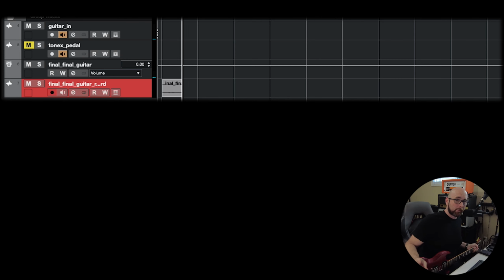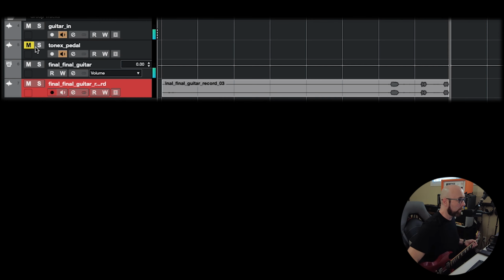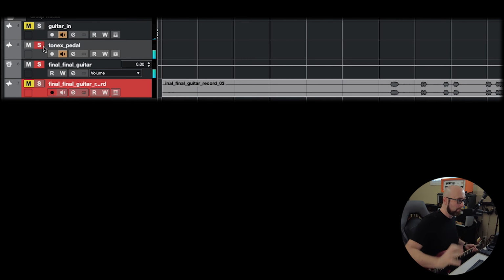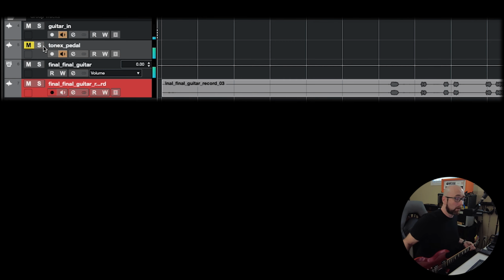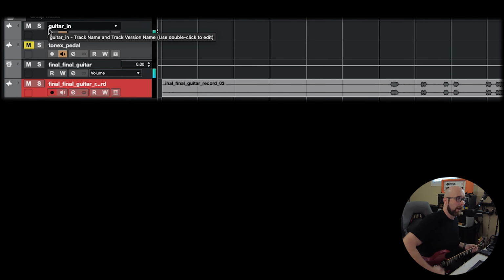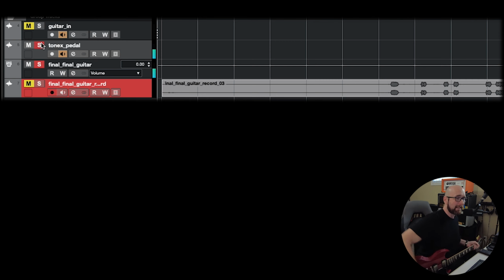Stop Making This Common Tonex Mistake! | (Quick Tips For Tonex #9)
One of the most discussed topics and most misunderstood topics when talking about Tonex is the Global Input Trim setting. There is a much easier way to use Tonex/Tonex Pedal without even having to worry about constantly messing around with the setting. In this video I will give you a much better way to work. I hope you enjoy the video and tone models and find this quick tip helpful.